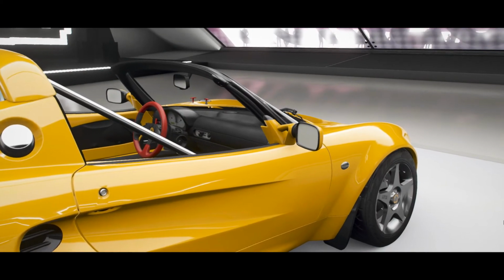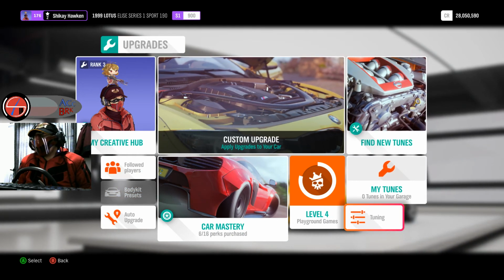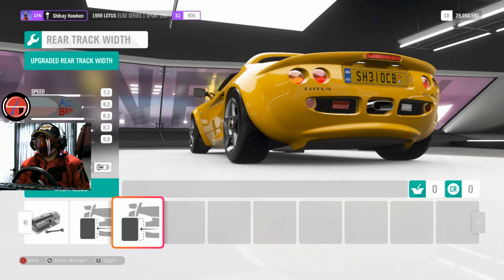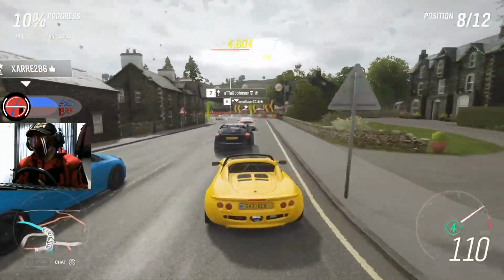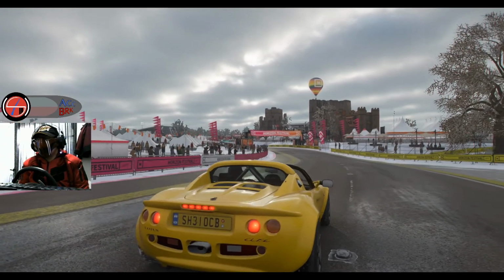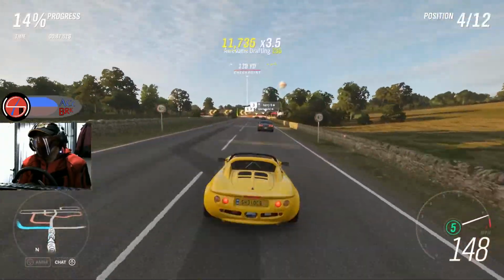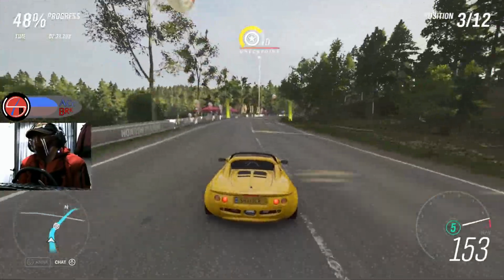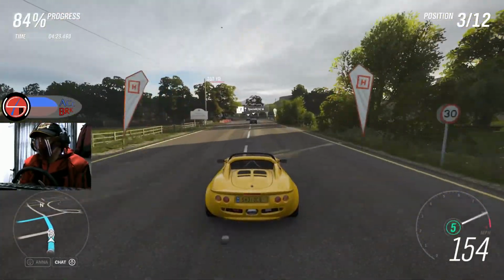[ Forza Horizon 4 ] Nimble Little Elise Series 1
You know, I've been playing this game for more than 6 months by now and yet I haven't feature any Lotus car if you don't count the Lotus Carlton. Well, let's change that today.

This is the Lotus Elise Series 1 190 from 1999. It seems like this particular model is built properly for track use. The car were obtainable through seasonal event and if you missed it, though luck.